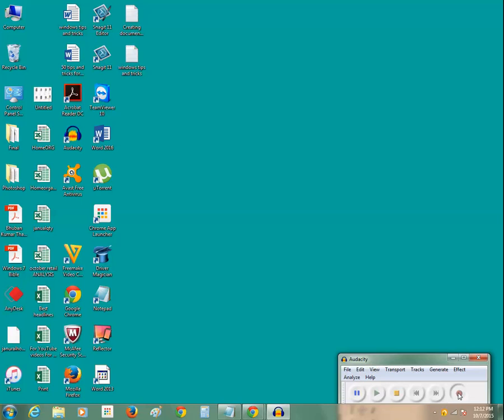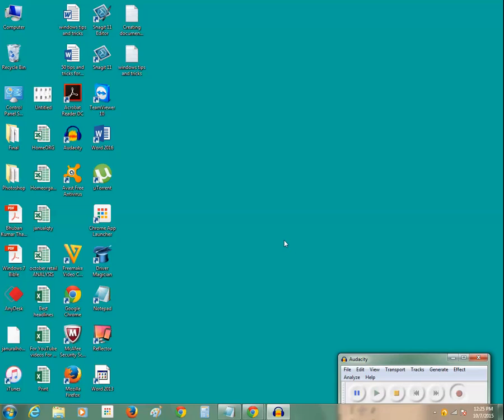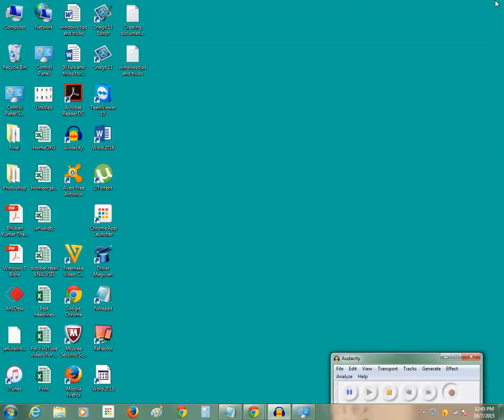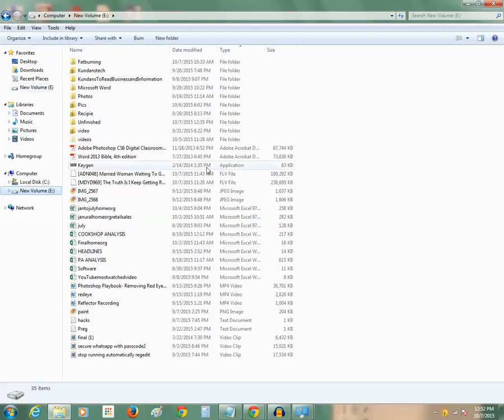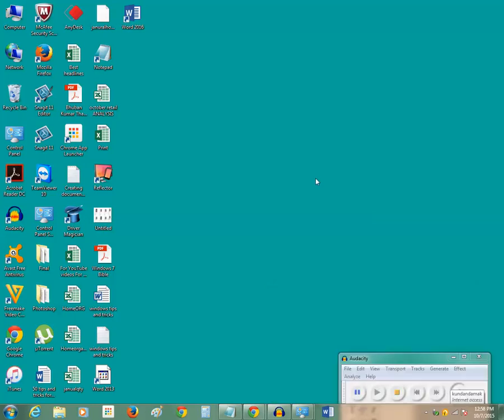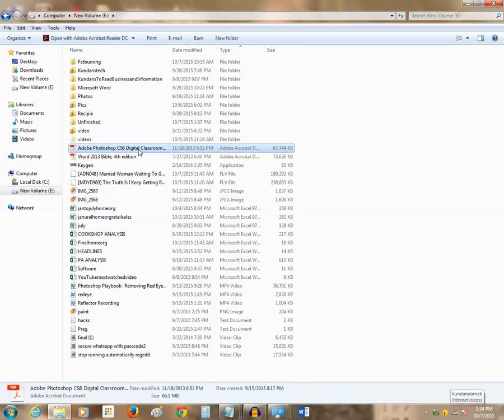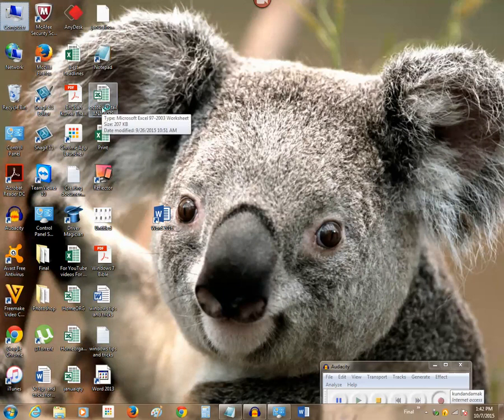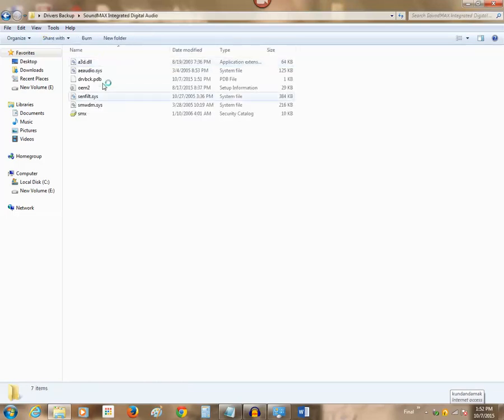45 Windows tips and tricks for 7/8/8.1/10 | Free tips by Kundanstech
0:10 - How to create a restore point
2:33 - How to download free antivirus program
4:22 - Remove programs that run with windows and startup windows faster
5:23 - Stop user account control from notifying while installing program
6:39 - Switch off automatic windows update
7:32 - Bypass user account password
8:31 - Bring back hidden computer, control panel icon on the desktop
9:25 - Bring back hidden recent item/document in windows 7
10:20 - How to increase virtual memory
11:52 - By pass password required for sleep mode
12:46 - show hidden files and folders
13:15 - Start computer in safe mode from windows
13:49  - Update driver automatically
15:19 - How to change log in picture automatically
16:14 - How to arrange icons automatically on the desktop
16:42 - Run a program from the search box
17:40 - Customize power opton according to your need
19:08 - Add any folder to favorite list
19:54 - Pin any program to the taskbar
20:45 - Use jumplist to open any recently opened file from the taskbar
22:08 - use hidden theme in windows
23:33 - show or hide any icons on the notification tray
24:42 - Create a sticky note on the desktop
25:22 - Add an additional clock
26:23 - Create an interchanging background from your picture
27:18 - Run program pinned to the taskbar with a shortcut key
28:11 - Open command prompt from the desktop
28:40 - Access the secret send to menu
29:12 - Open any website or program from Run command
30:05 - Open another instance of program from the taskbar
31:10 - Make shortcut key for any program
32:20 - Copy the path of a file
33:54 - Finding about system information
34:50 - Sort installed program according to the size, installed date from controlpanel
36:10 - Create a shortcut icon of the program on the desktop
36:50 - Set any folder as toolbar
37:25 - Lock the taskbar
38:05 - Show or hide all the desktop icons
38:40 - Change the computer name
39:28 - Disable a hardware
40:01 - Uninstall a hardware
40:38 - How to hide a drive in windows
42:48 - Activate built in administrator account
43:48 - Activate built in guest account
44:17 - Backup installed driver from your system